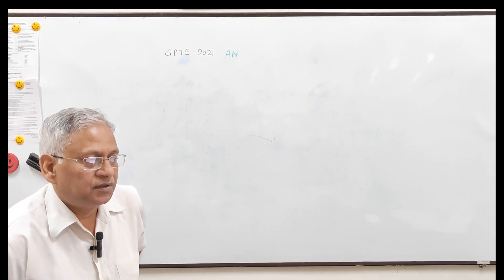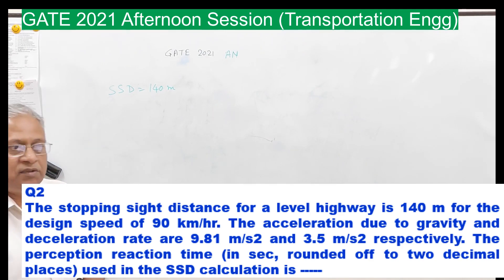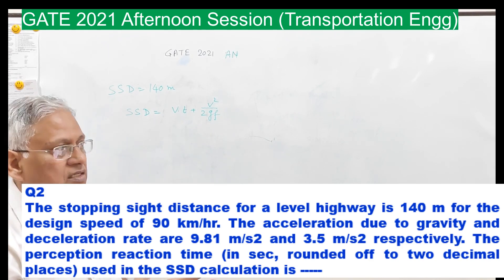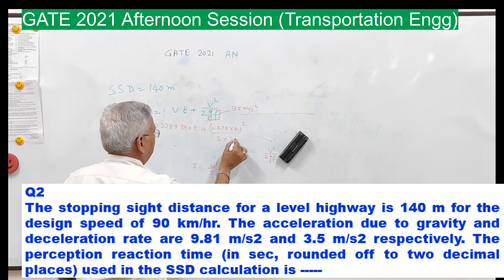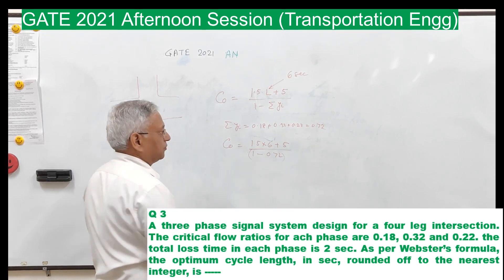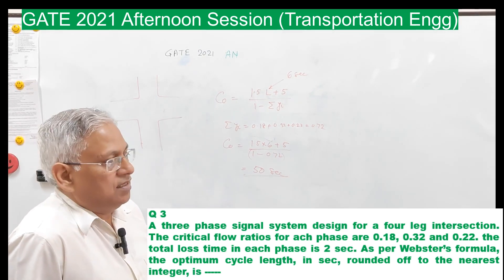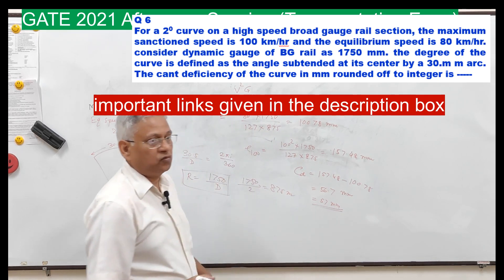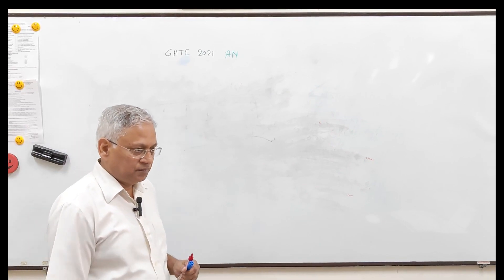GATE 21 Afternoon Session, Solution of Problems in Transportation Engineering with Explanation.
Watch this video for getting solution of Transportation Enginnering Related Questions asked in GATE Civil Paper 2021, afternoon session
complete explanation with background information.